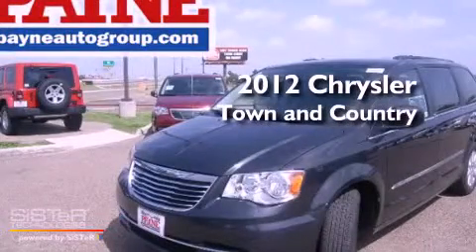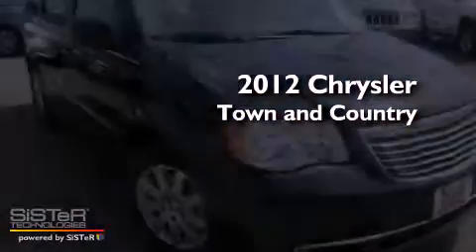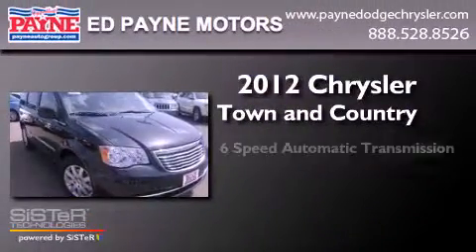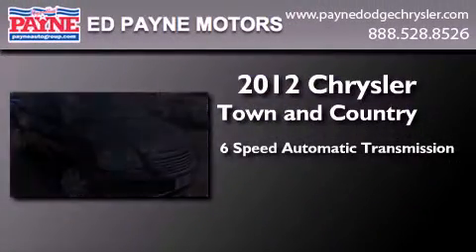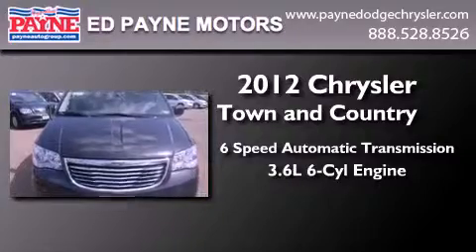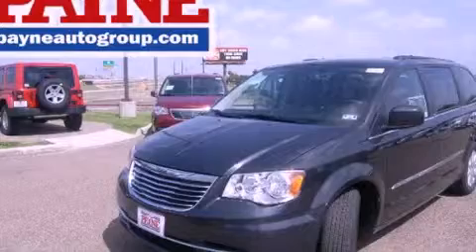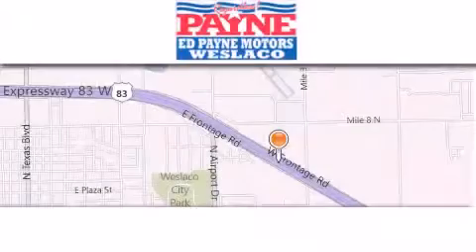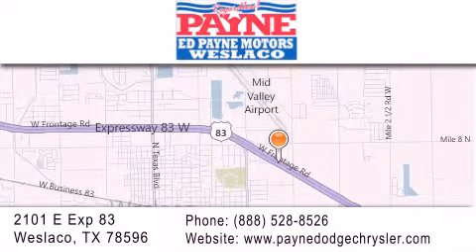2012 Chrysler Town Country Laredo TX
Year : 2012
 Make : Chrysler
 Model : Town and Country
 Engine : 3.6L V6
 Trans . : Automatic 6-Speed
 Exterior : Dark Charcoal Pearlcoat
 Miles : 7
 Interior : Black/Light Graystone w/Leather Trimmed Bucket Sea
 Stock : R412309

 2101 E. Exp 83